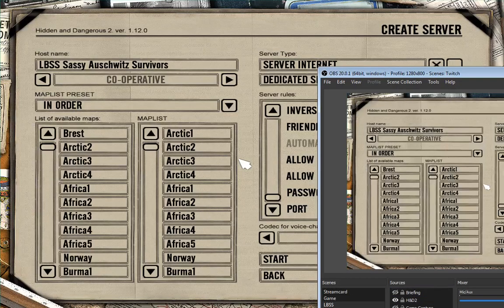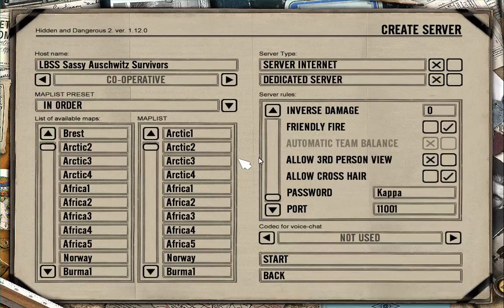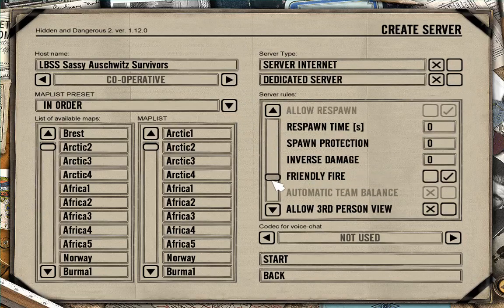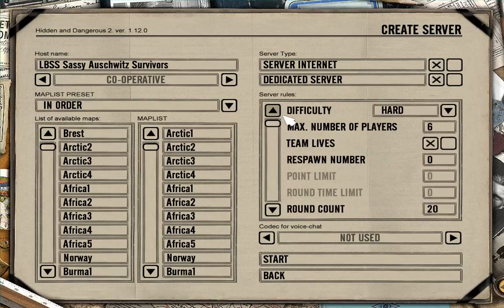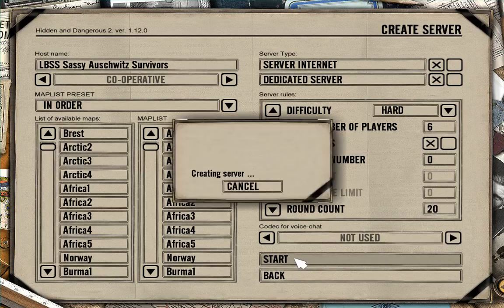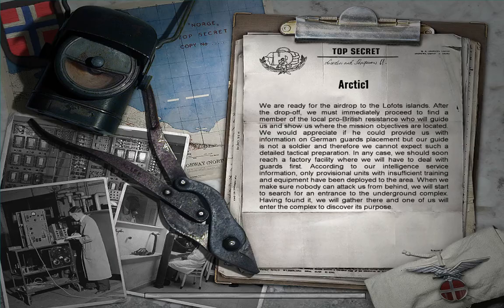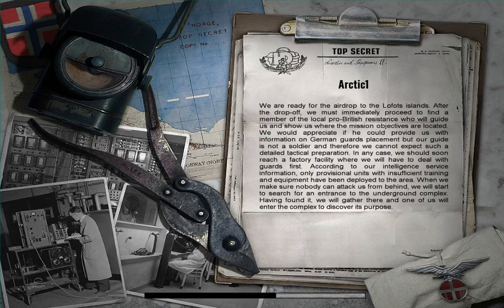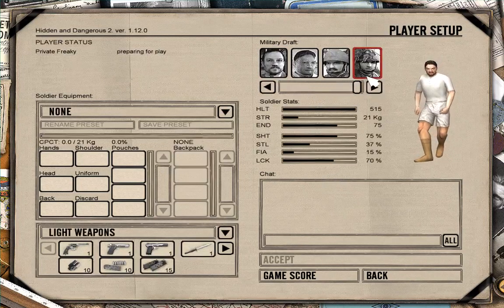Hidden & Dangerous 1